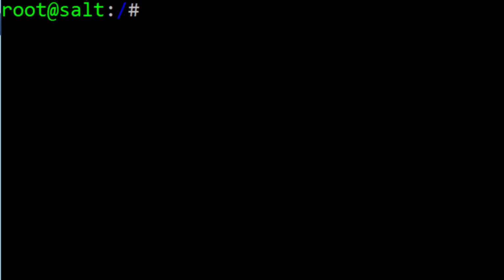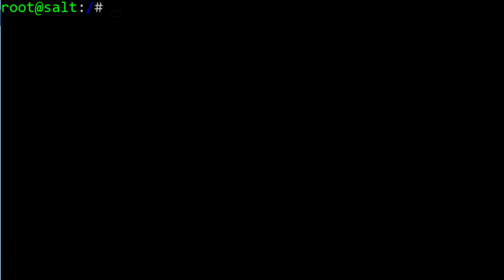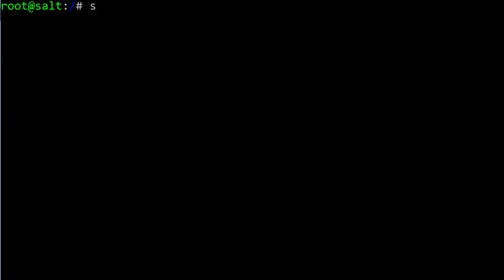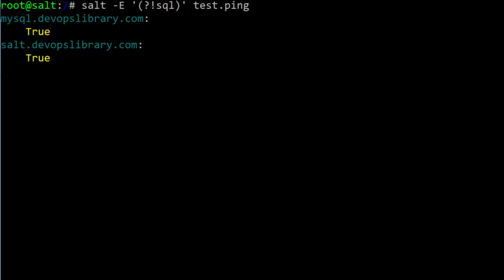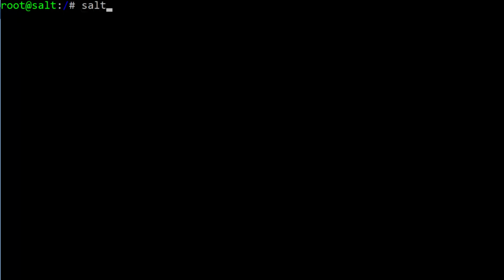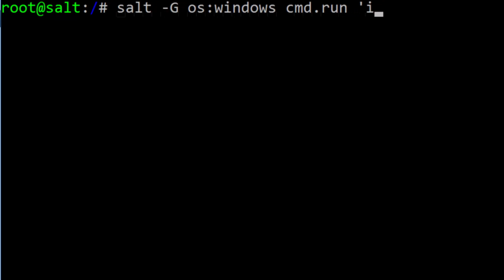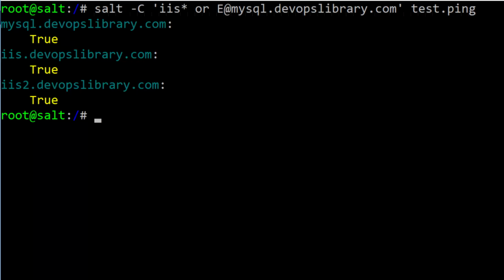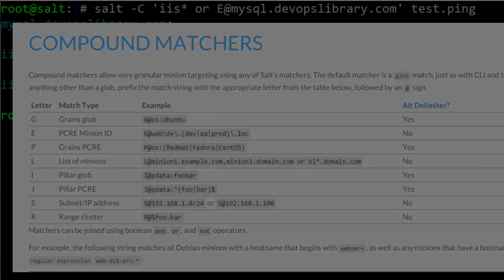Salt Targeting: DevOps Library SaltStack #3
By now you’ve probably set up several salt minions, and may have even run some commands on them, but what if we want to invoke a command only on a certain group of them?
Well that’s what targeting is for! Let’s go ahead and SSH into our salt master and try it out.